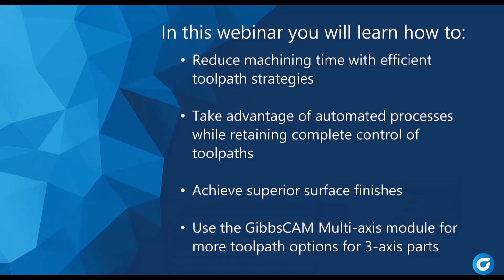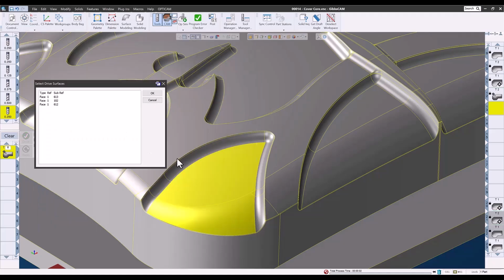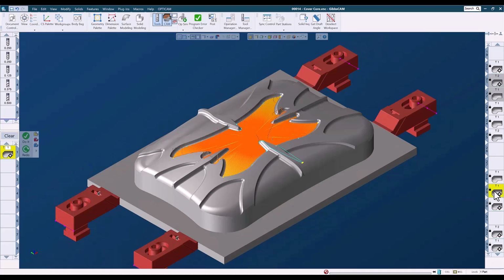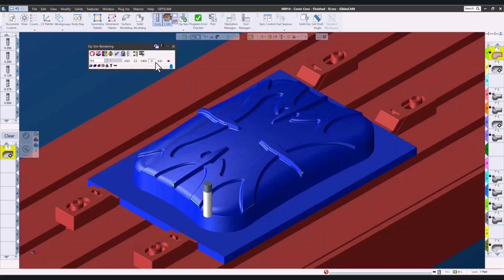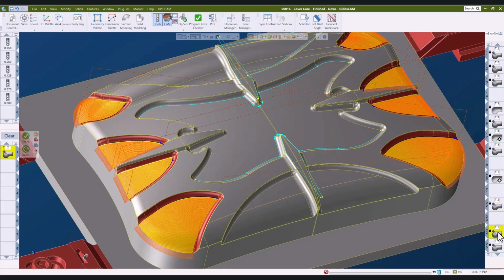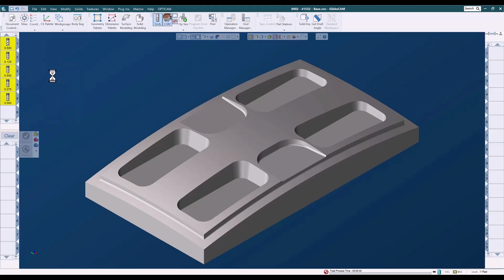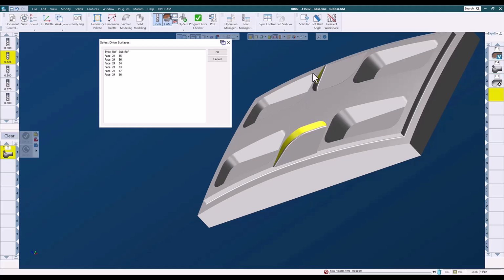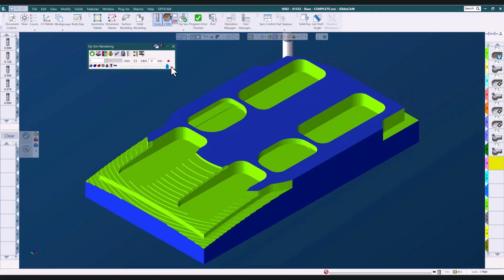Powerfully Simple 3D Machining Strategies with GibbsCAM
You invested in a CNC machine that can give you exceptional 3-axis machined parts. But are you using it to its fullest potential?

GibbsCAM’s Advanced 3D Machining provides extremely efficient, gouge-free toolpaths for both solid and surface models, with a full suite of toolpath strategies.

In this webinar, you will learn how to:

•  Reduce machining time with efficient toolpath strategies
•  Take advantage of automated processes while retaining complete control of toolpaths
•  Achieve superior surface finishes
•  Use the GibbsCAM Multi-axis module for more toolpath options for 3-axis parts